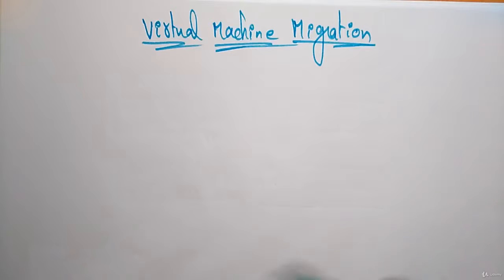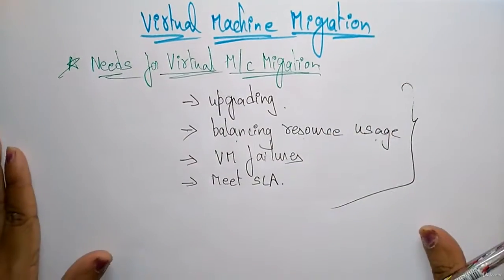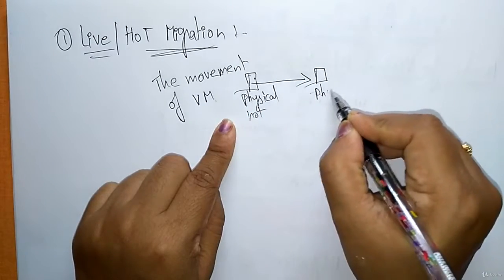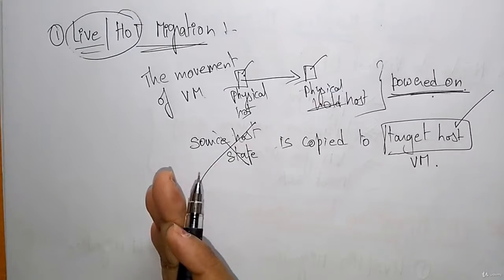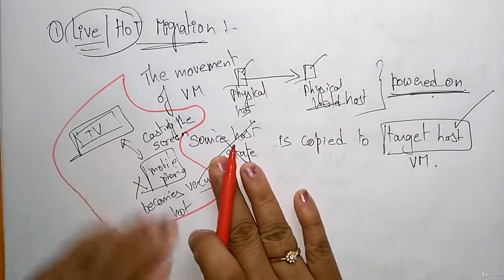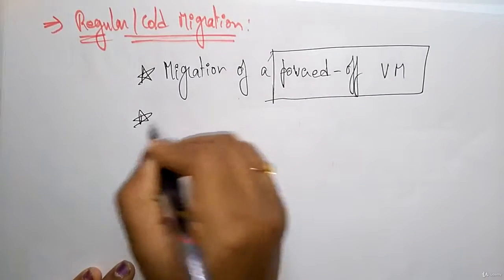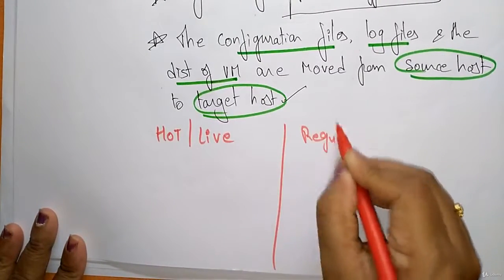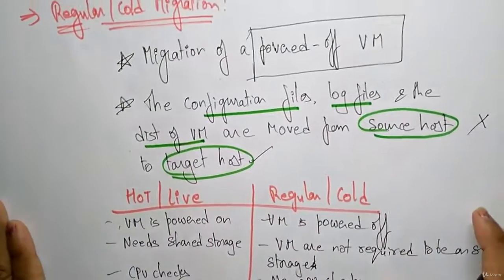18. Virtual Machine Migration